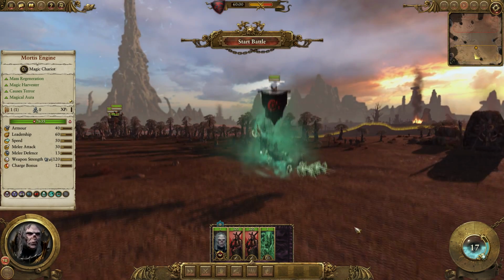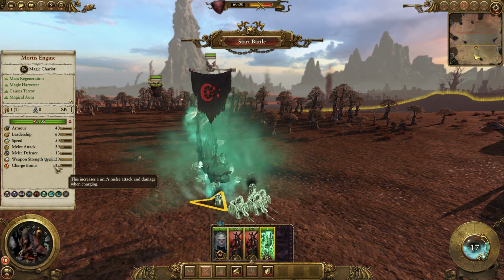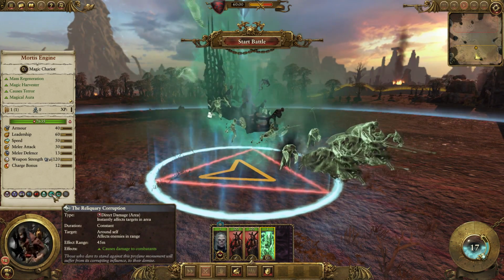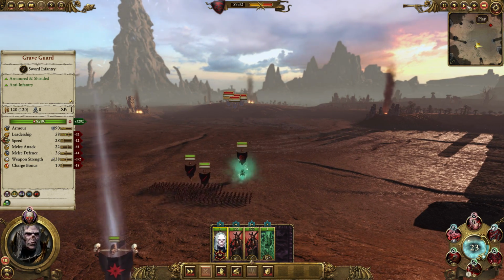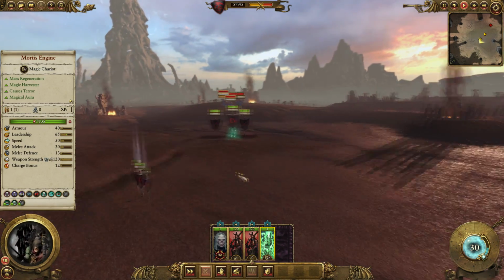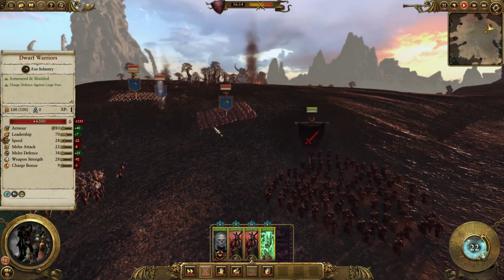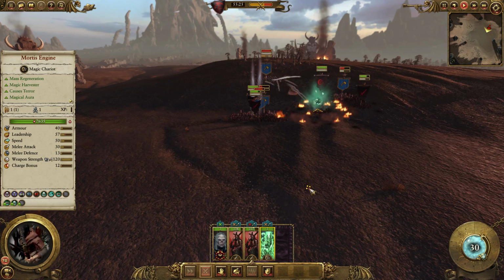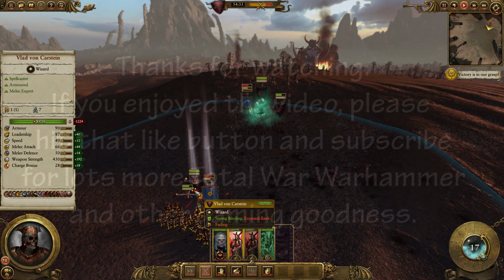Total War: Warhammer Unit Guide - Mortis Engine - Vampire Counts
Total War Warhammer Mini Unit and game guides! today we look at the Vampire Counts Unit Mortis Engine .